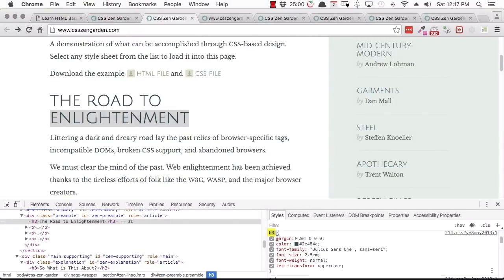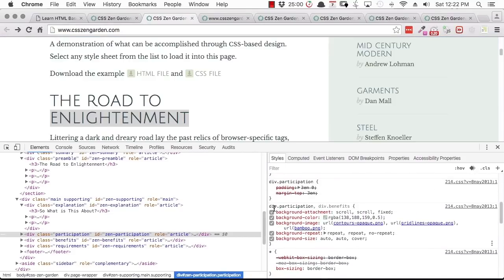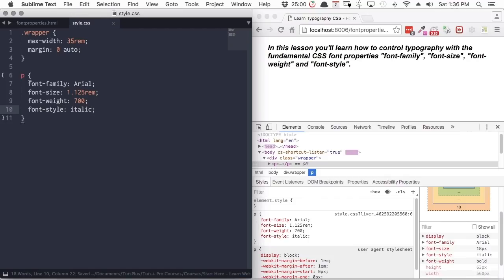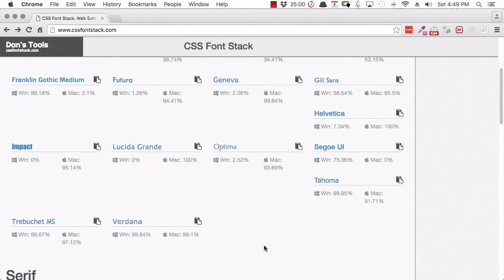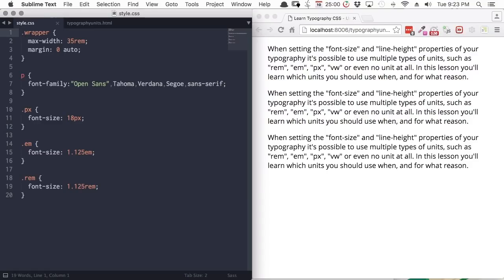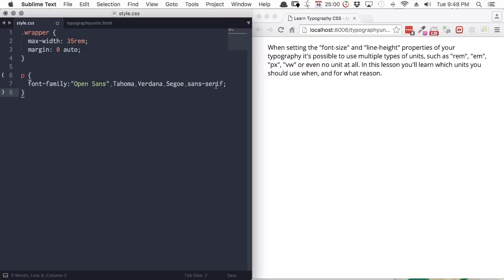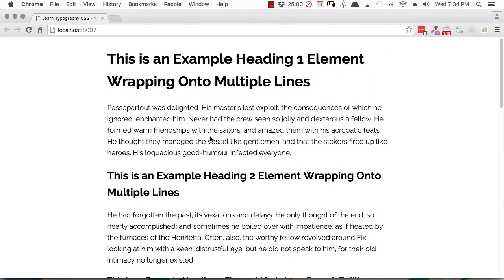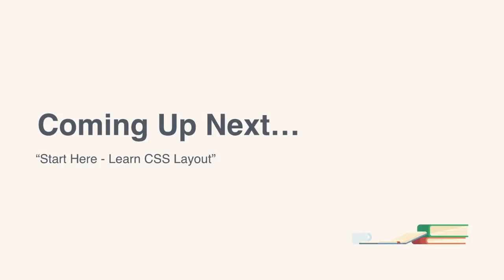Learn CSS Typography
If you’re a budding web designer and you’re ready to learn CSS, then start here! If there’s one kind of styling which is arguably more important than any other in web design, it’s typography. Ideally, your sites should begin with solid typography, and the rest of the design should be built around that. For this reason, it’s important to understand the typographic portion of the design process first.

This is the second course in a series teaching you Web Design.

1. Introduction
0:00 1.1 Welcome

2. Learn CSS Typography
0:54 2.1 Intro to CSS
10:15 2.2 CSS Font Properties
18:49  2.3 Web Safe Fonts, Custom Fonts, and Font Stacks
28:04 2.4 CSS Line Height and Vertical Margins
33:45 2.5 Units to Use in Typography
45:11 2.6 Style Your Page’s Typography

3. Conclusion
59:59 3.1 Wrapping Up

Envato Tuts+
Discover free how-to tutorials and online courses. Design a logo, create a website, build an app, or learn a new skill